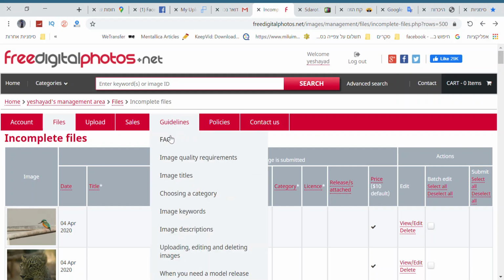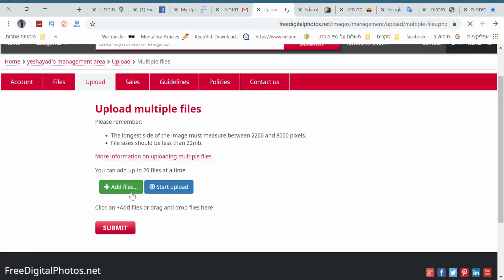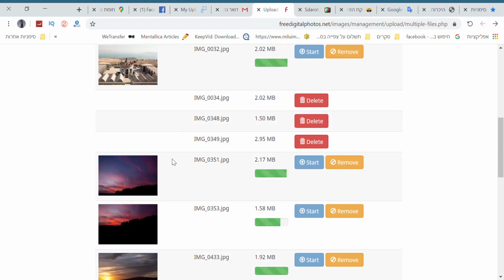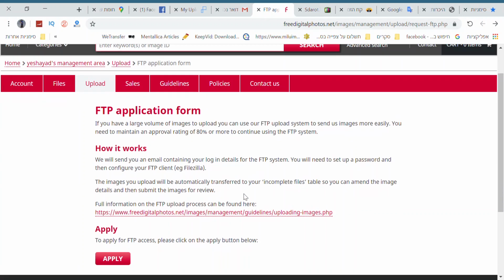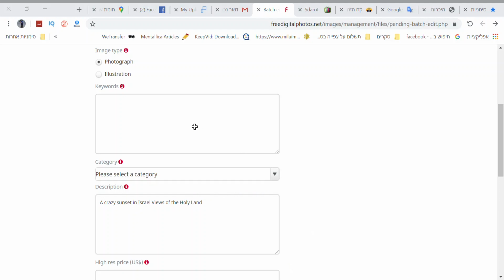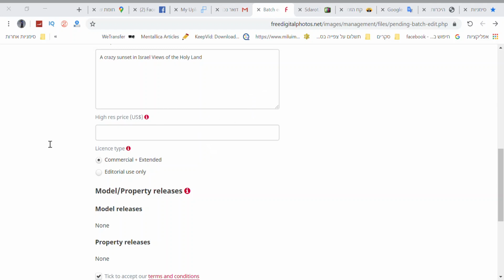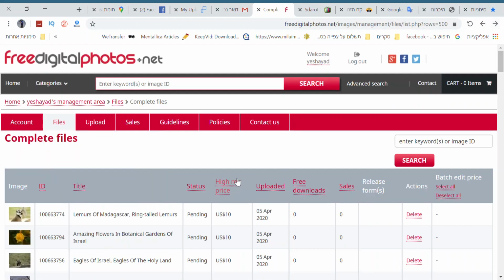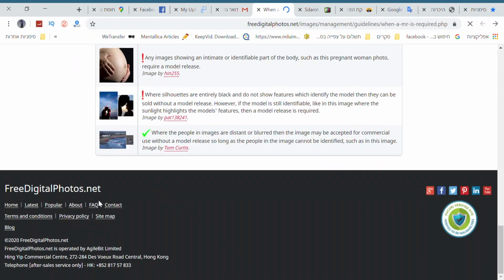How to make money selling photos at free digital photos website